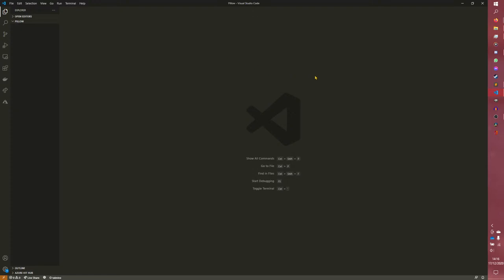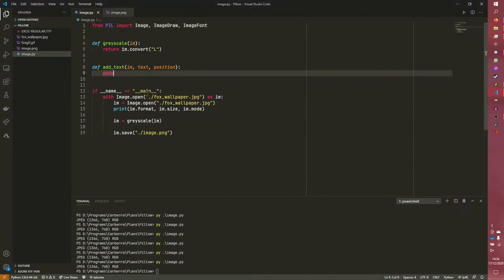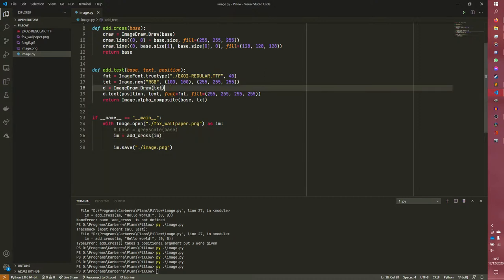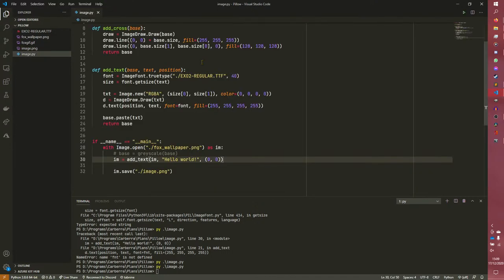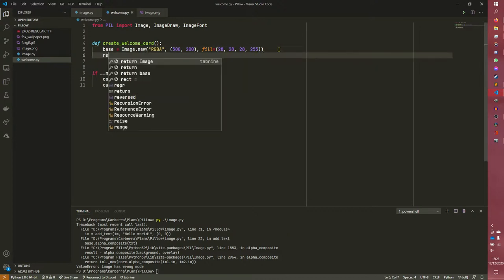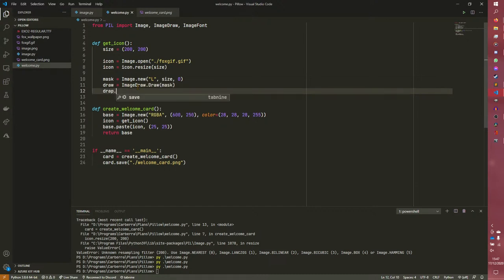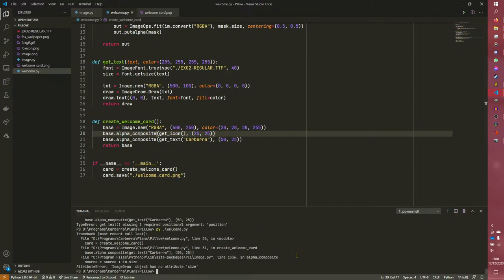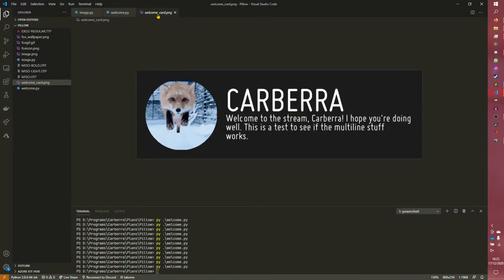Image manipulation in Python using Pillow